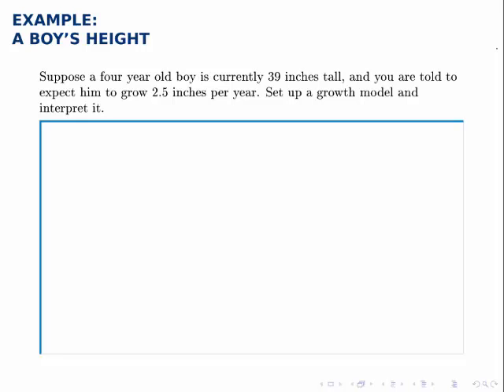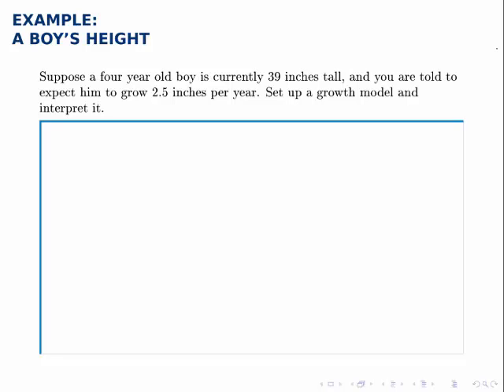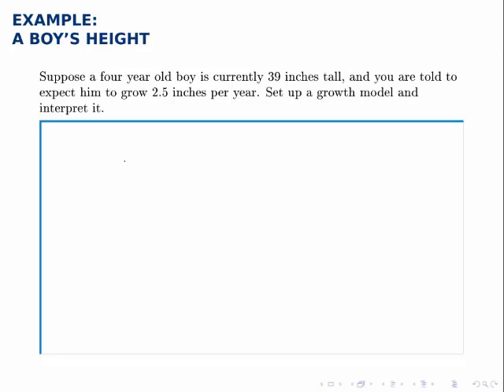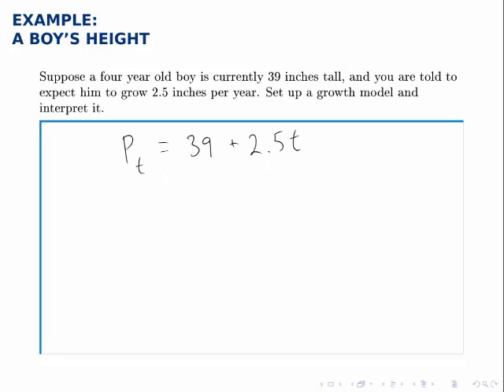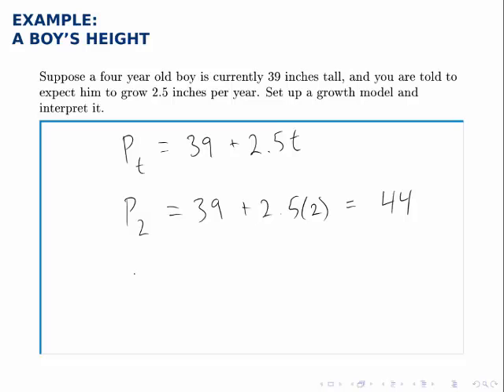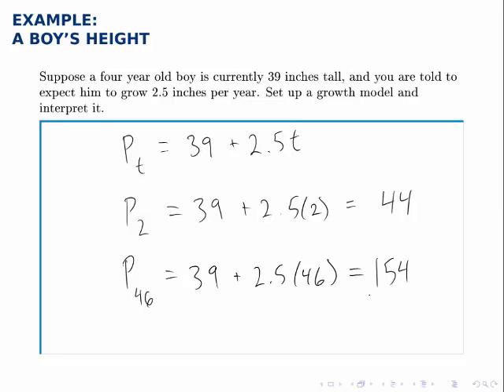Growth Models Example: A Boy's Height